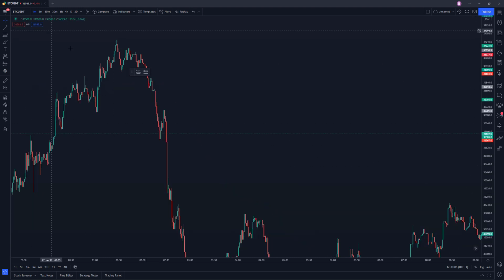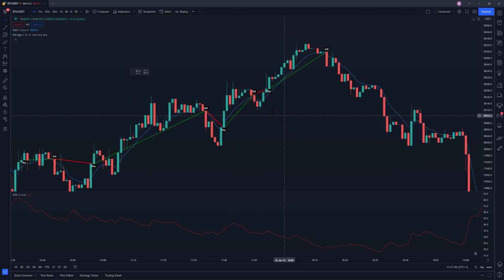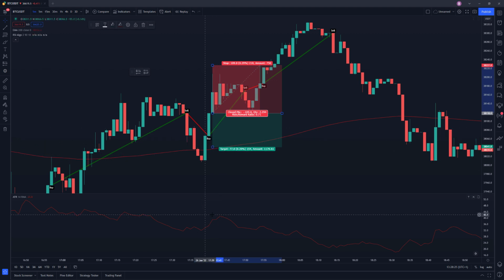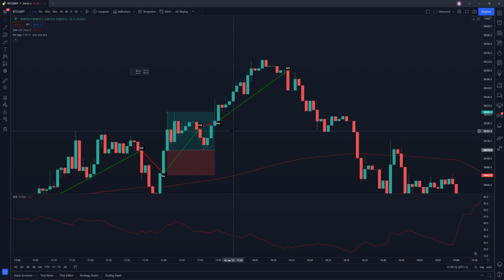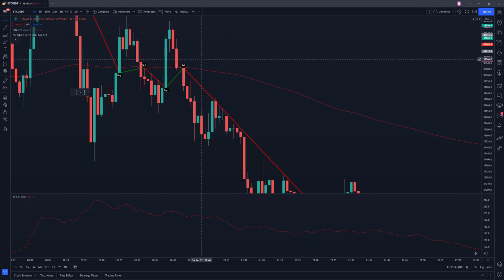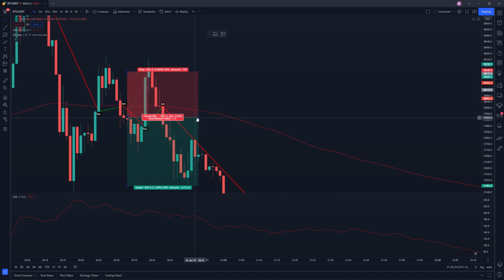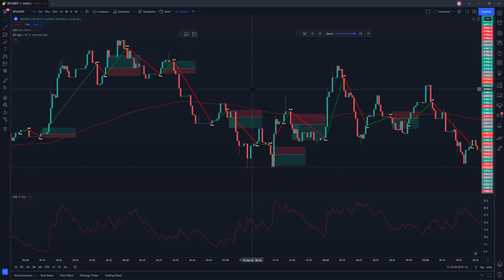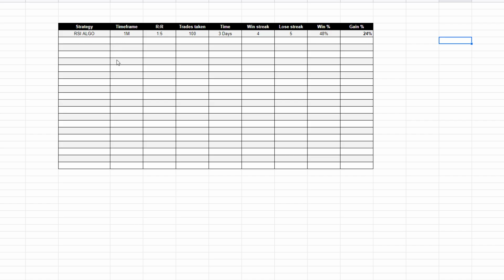SCALPING 1MIN STRATEGY RSI ALGO - 100x TESTED